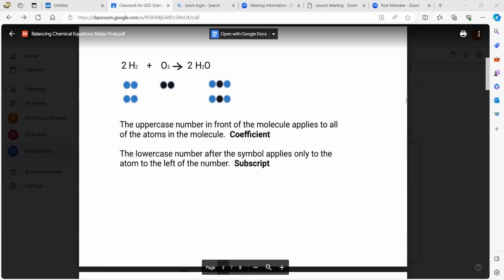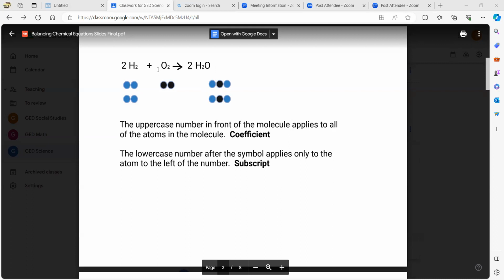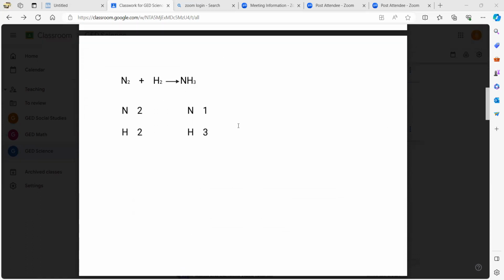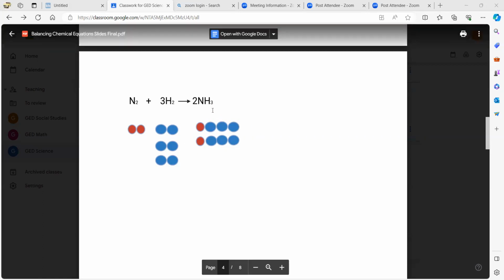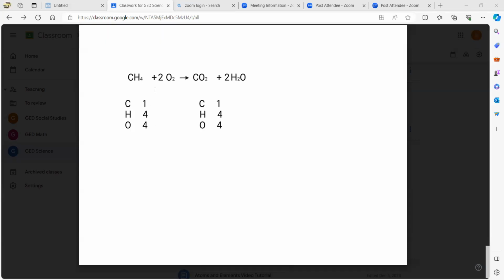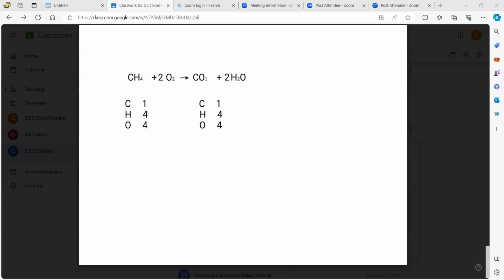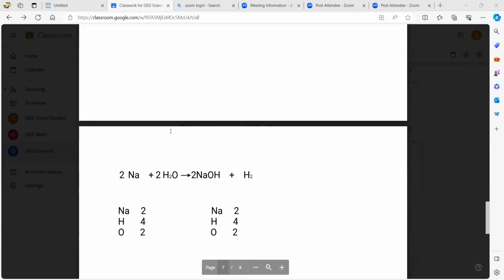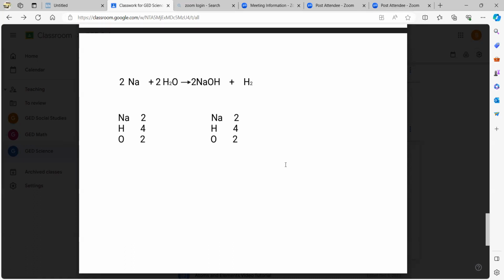Balancing Chemical Equations Video Tutorial Final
Learn how to balance chemical equations to pass your GED science exam.